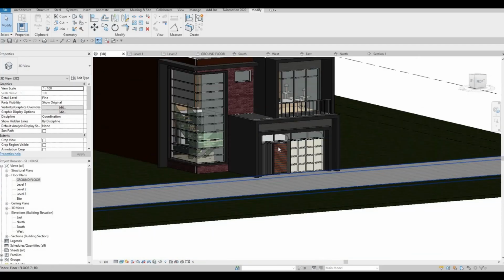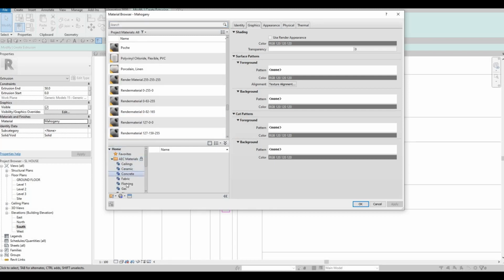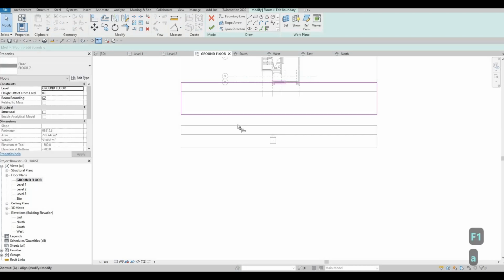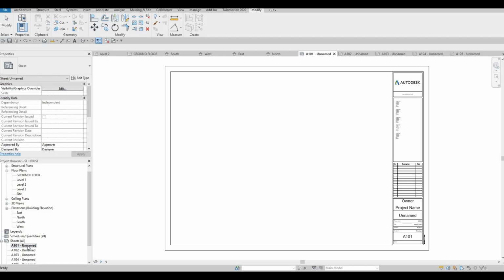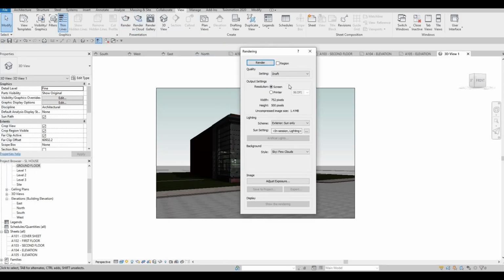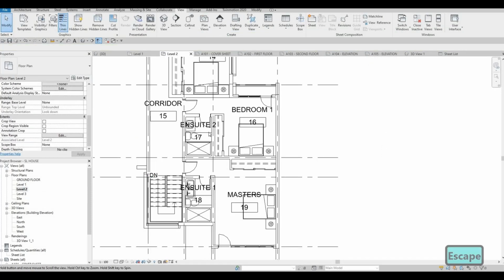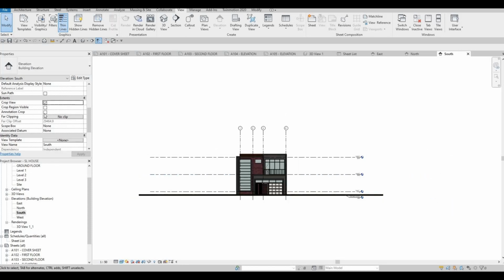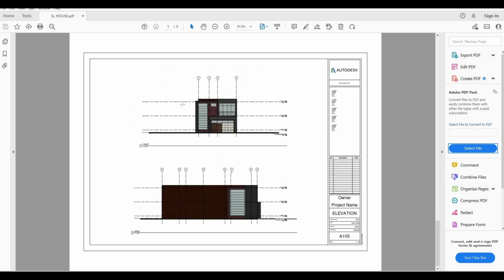SL House | Part 15 | Complete Step By Step Project | Revit and Twinmotion Tutorial